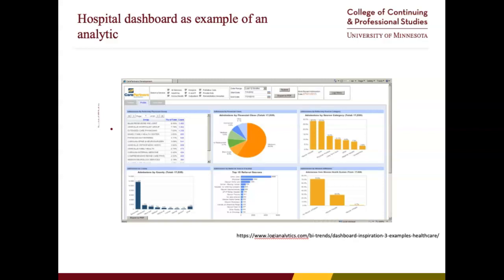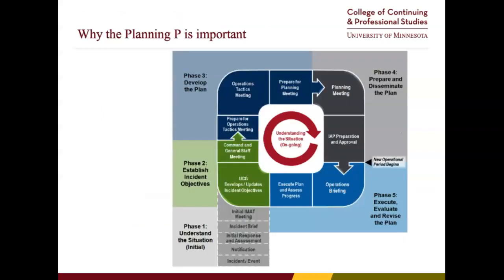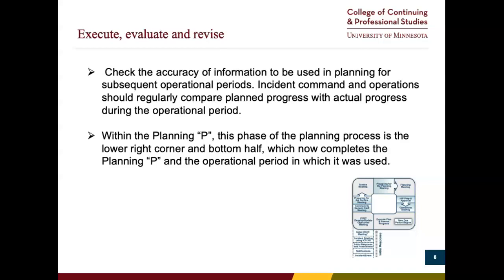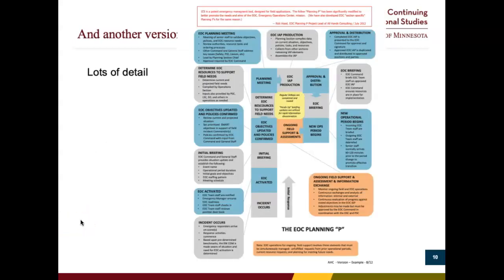Module 3 Part 2 Data analytics